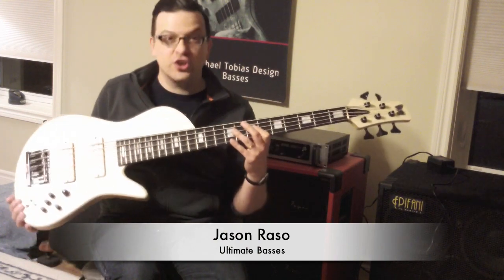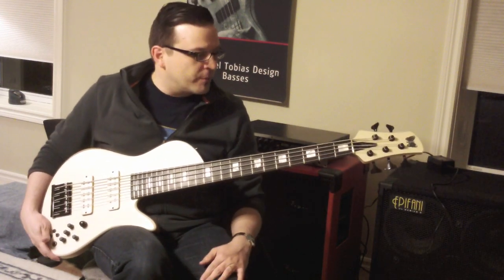Ultimate Basses - Fodera Emperor II - Holly Top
Jason Raso from Ultimate Basses demonstrates a righteous Fodera Emperor II with a Holly top.

SOLD, thank you Ron.